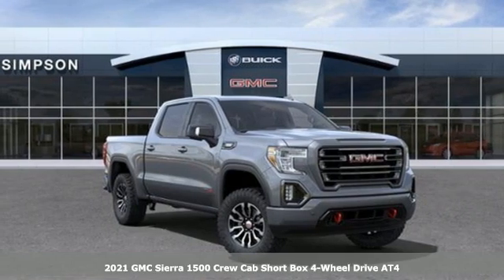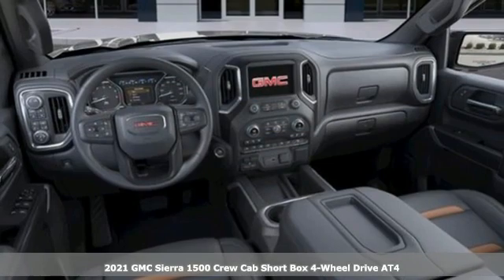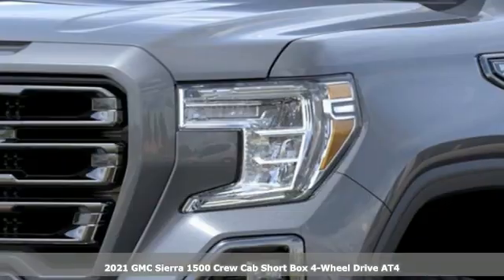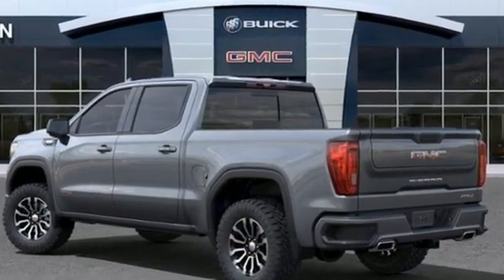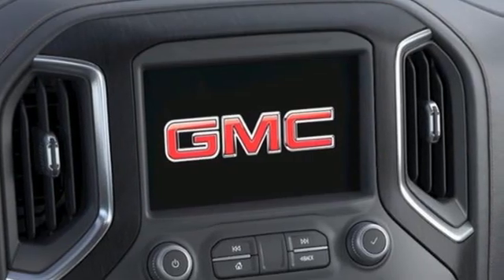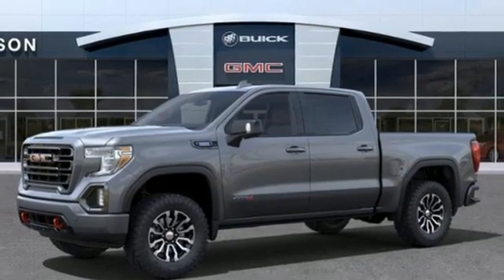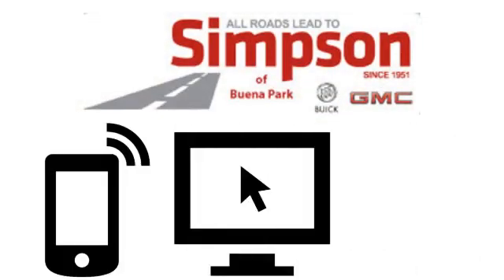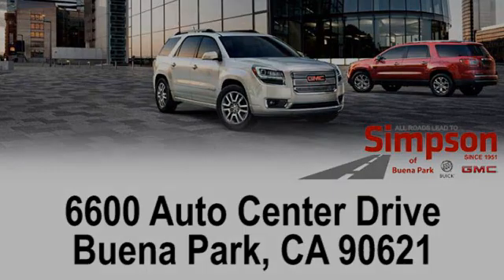New 2021 GMC Sierra 1500 Cerritos CA Buena Park, CA #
Year: 2021
Make: GMC
Model: Sierra 1500
Trim: TRUCK
Engine: 3.0L 6 cyl
Transmission: a
Color: Satin Steel Metallic
VIN: 3GTU9EET6MG308265

Address:
6600 Auto Center Drive